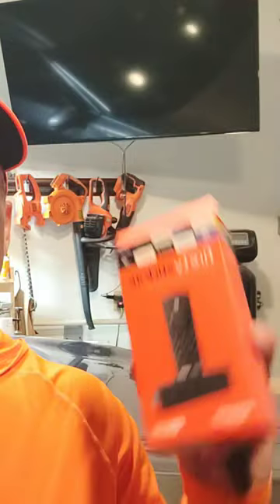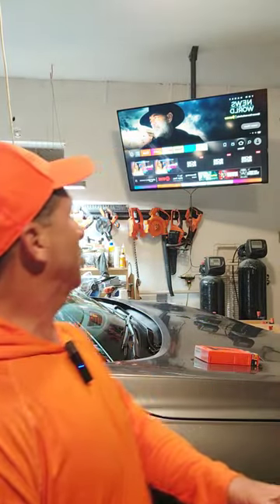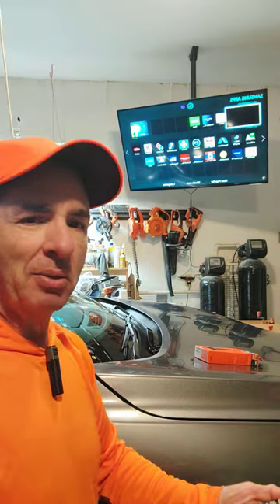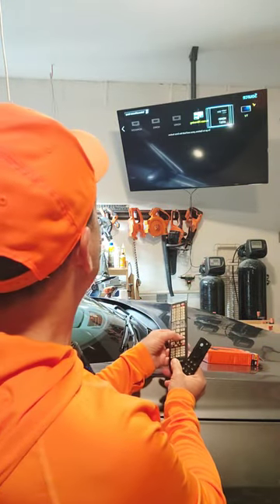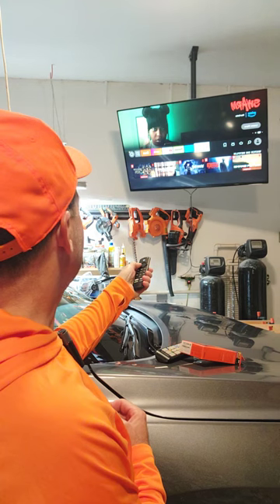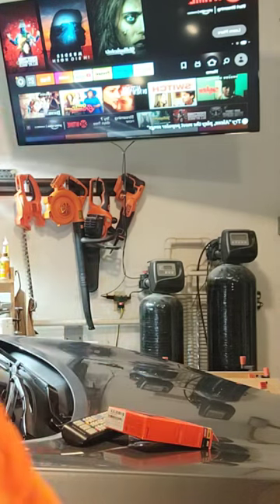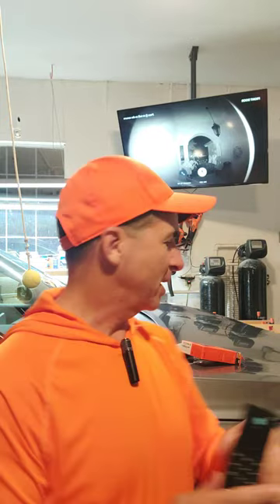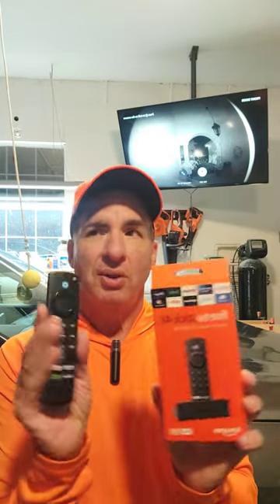Turn your Big Screen into a Smart TV in 2023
Dr DeRise reviews how to turn your Big Screen into a Smart TV in 2023. Smart video tech.